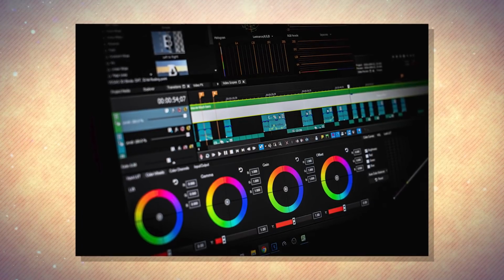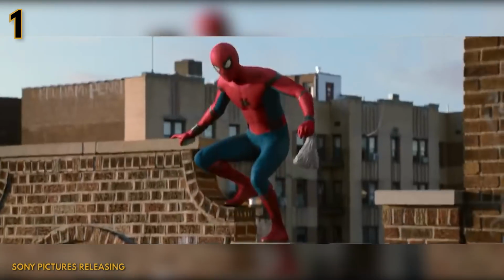Movie Mistakes That Somehow Slipped By Editors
In the early days of movies, editing consisted of physically cutting and connecting strips of film in order to tell a story. Because this task required extreme precision and attention to detail, avoiding mistakes was not easy for the editors. Today much editing is done digitally, which gives editors much more control and alleviates some of the pressure of physical cutting. But even with improvements in film technology, small mistakes can still slip their way through the editing process. This video explores the mistakes that made their way to the final cut of popular films! From the MCU and the Terminator, to Harry Potter and Jurassic world, there are tons of movie mistakes that editors missed. Hope you enjoy the video!

Chapters:
0:00  Intro
0:37 Spidey’s Introduction
1:54 Spilled Juice
2:51 Disappearing Jacket
3:29 Shirt Change
4:10 Cap’s Broken Shield
5:02 Glass Shattering
6:00 Eye Makeup
7:01 Camera Guy
7:50 Crew Member in the Back
8:21 Heart Rates

Video by: Patrice Scott